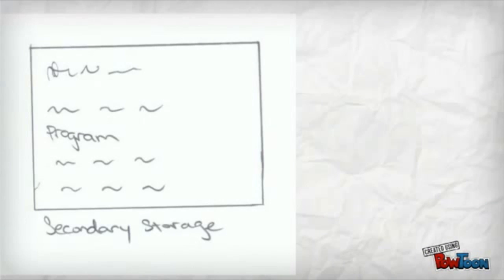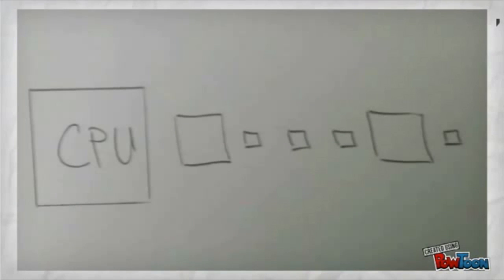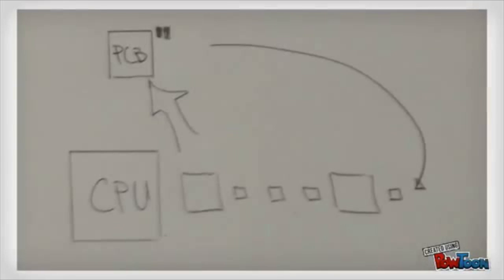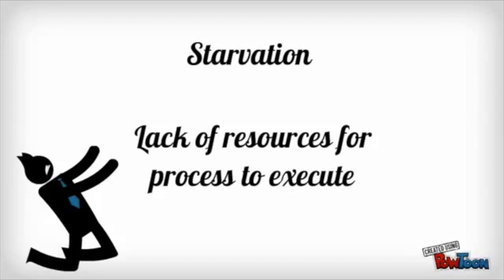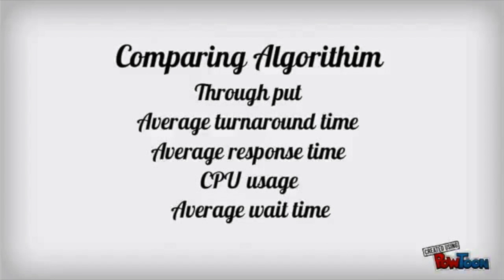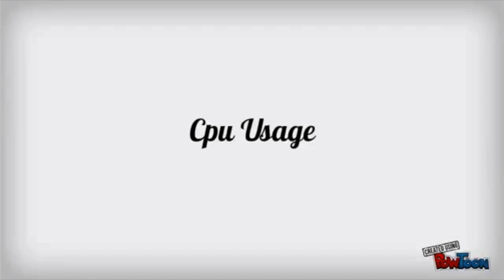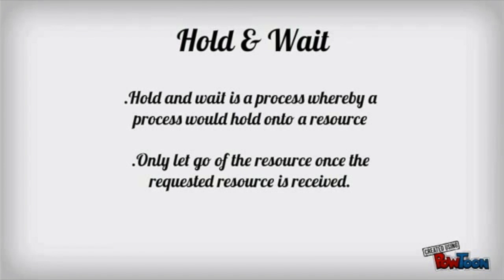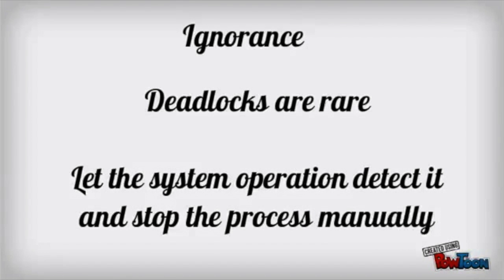Computer Architecture and Operating Systems: Process Management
Video on process management.
Singapore Poly DISM FT 1A/01